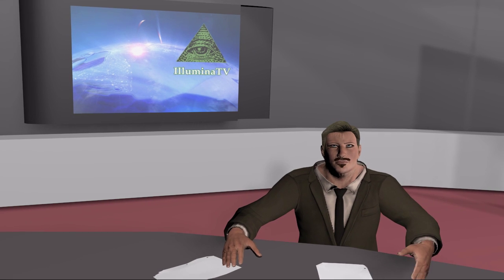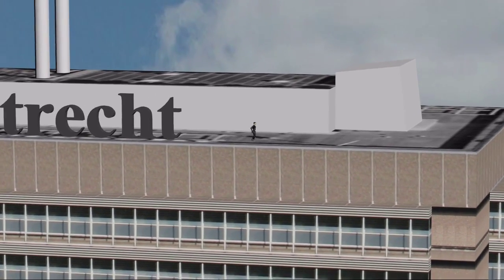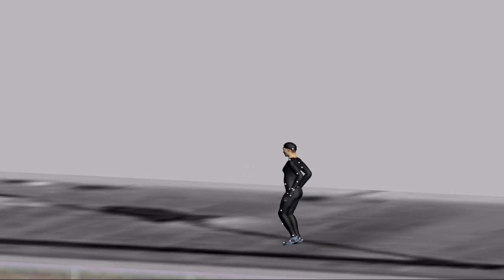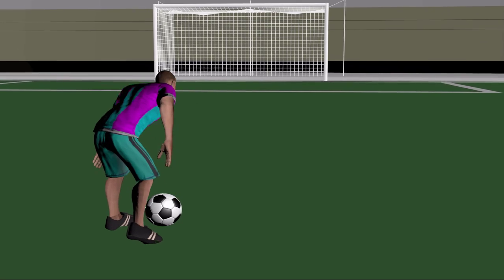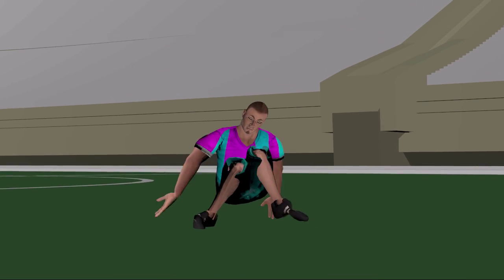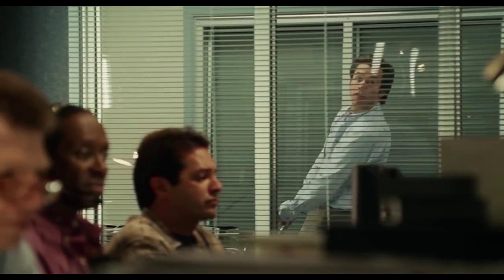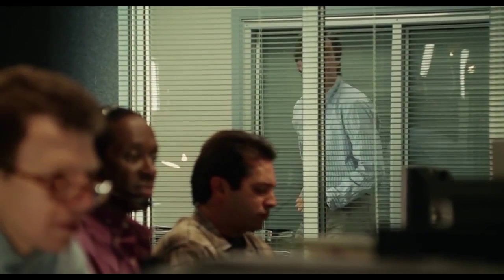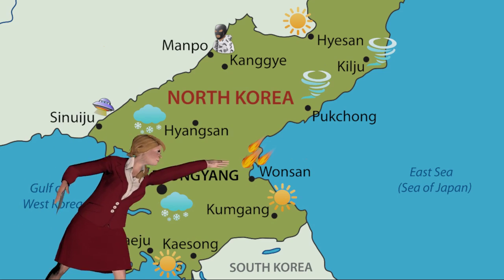2015 - Team 7 - IlluminaTV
"IlluminaTV" by Justin Arensman, Michael Brunek, Constantinos Charalambous, Jack Hadjicosti, and Constantinos Kyprianou.